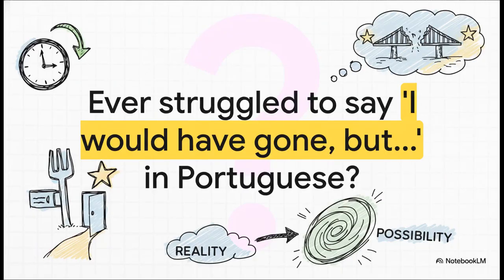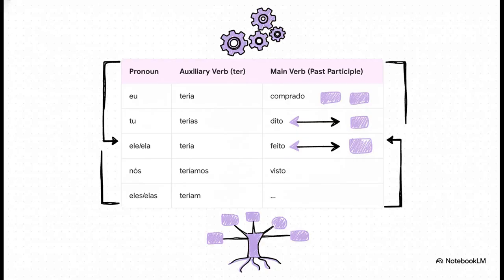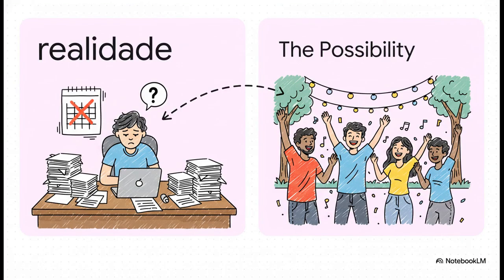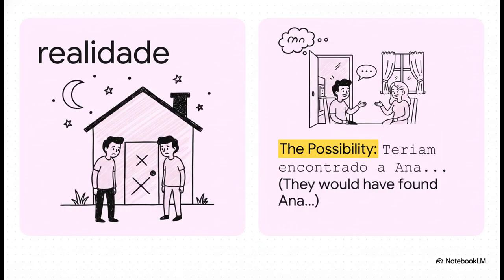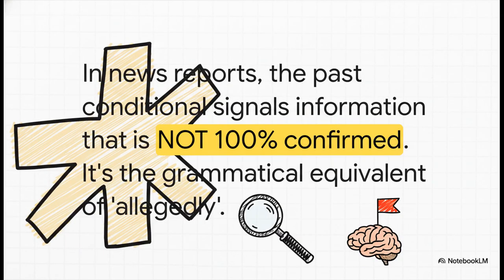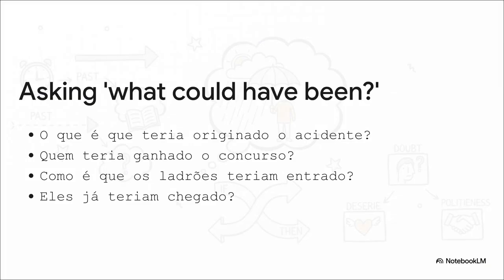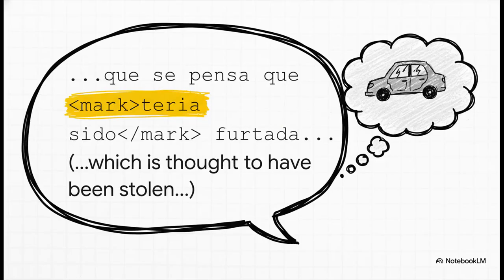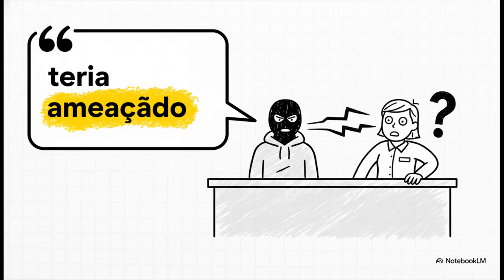24. Gramatica Activa 2 Unidade 24 – Condicional Pretérito